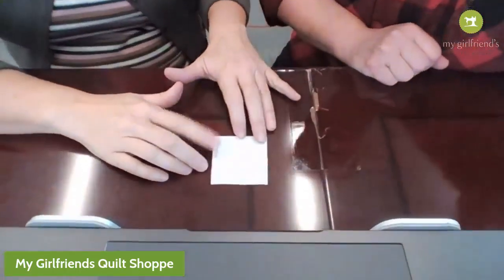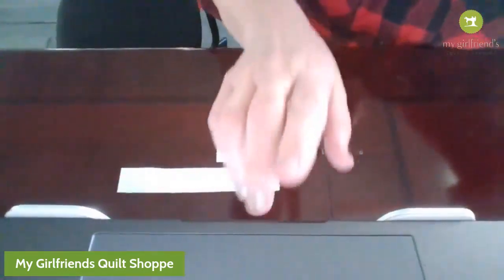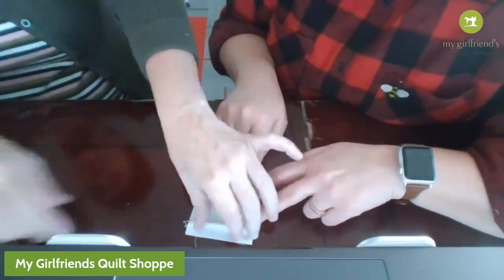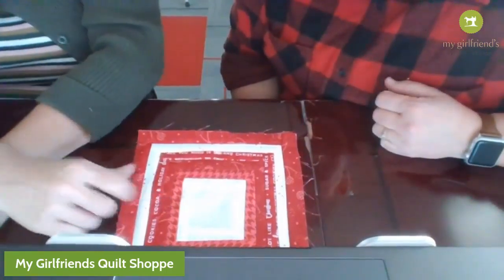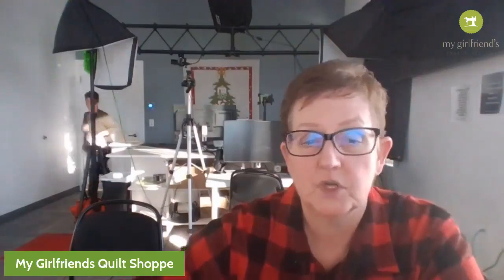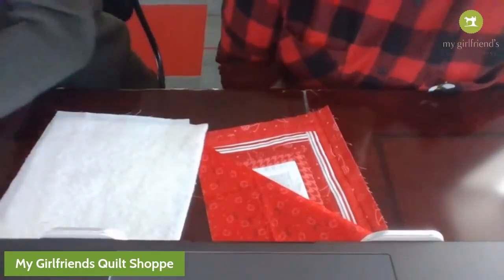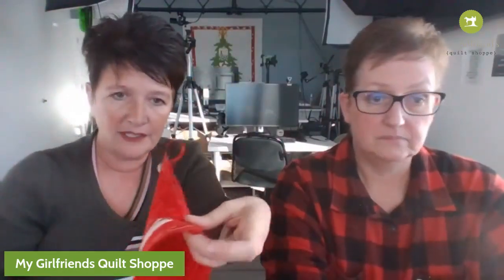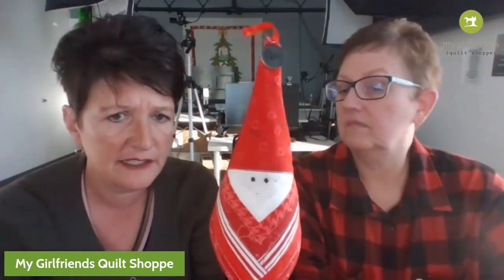Potholder with a Twist!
Join Jacki and Allison as they take a regular potholder and add a twist...literally!